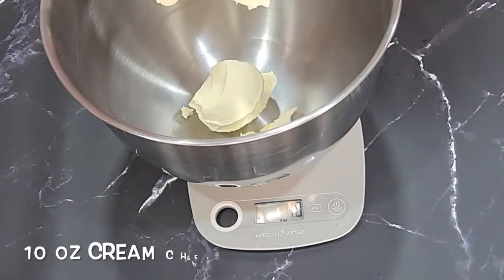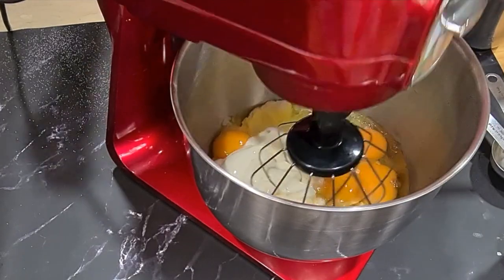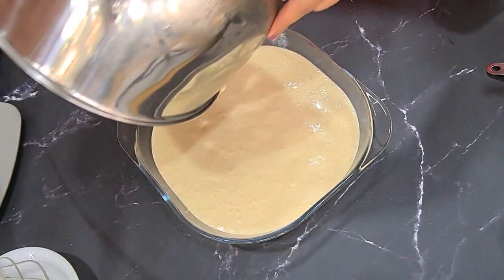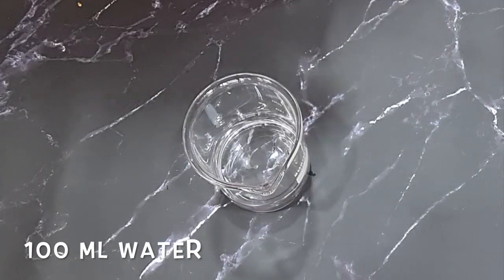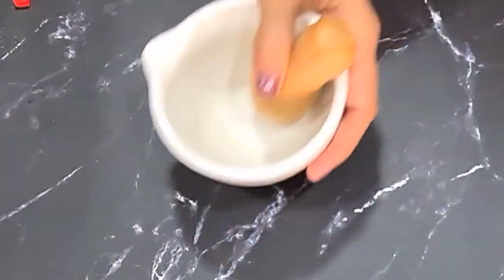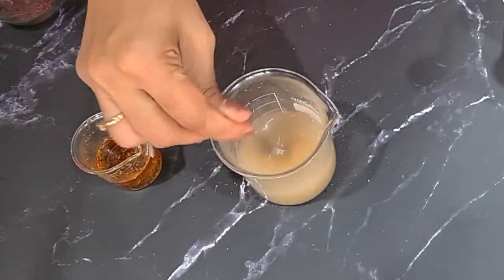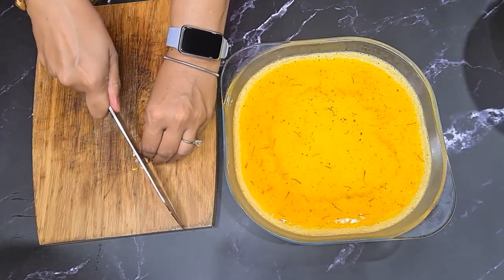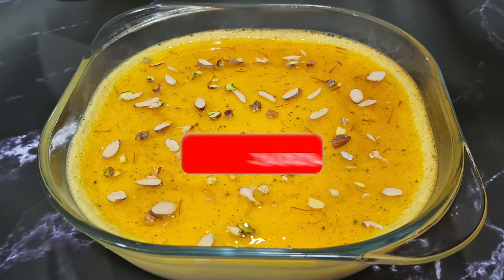Keto Saffron Cheesecake Flan | Indian Low Carb Flan | LOW-CARB / KETO CREAM CHEESE FLAN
This saffron cheesecake flan is a result of my imagination. It had been a while since I made a dessert using cream cheese and I wanted to share one more recipe for Christmas. I have already shared a Keto Christmas cake recipe a few days ago. I think you should surely check that recipe out. I am leaving a link for that one, down below.

This Indian low carb flan as a cheese cake flan base with vanilla essence and that itselfl is good enough. But I wanted to take it to the next level. So, I have added a saffron, cardamom and nutmeg flavoured jelly. That lovely golden jelly makes it so beautiful, but it also add a slight glossy glaze to it. I have topped it with some nuts and it make a beautiful fusion of Indian and Italian dessert.

Camera Nikon D5200
Tripod Benro T880EX
Mike Rode
Mike Blue Yeti